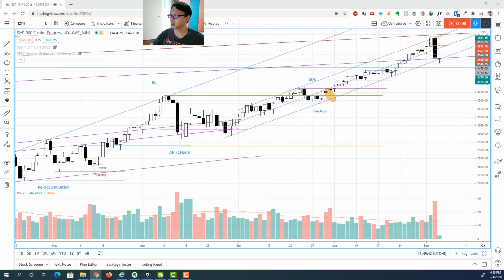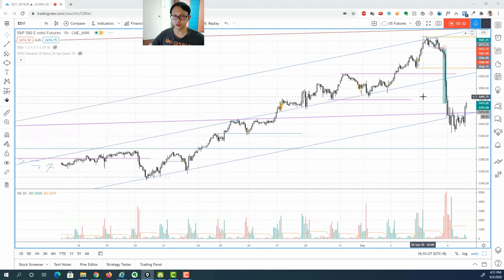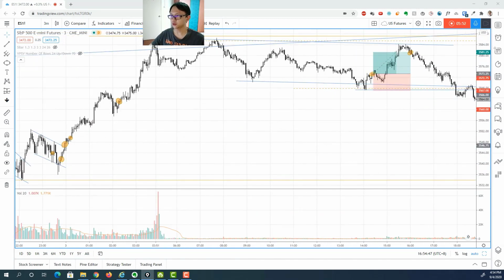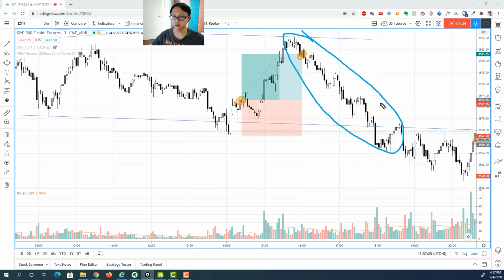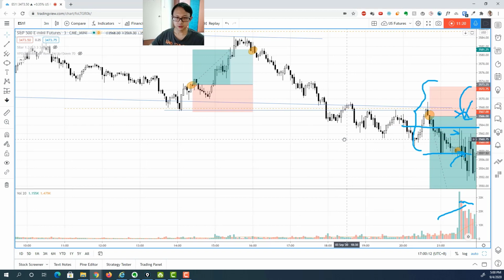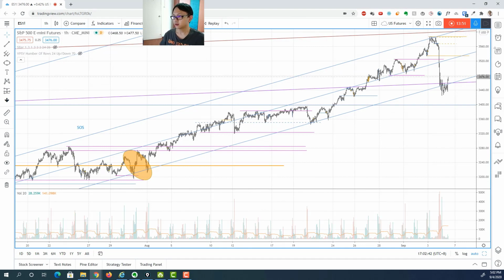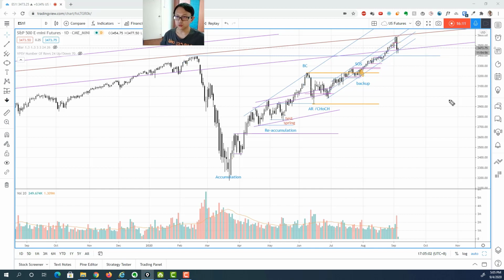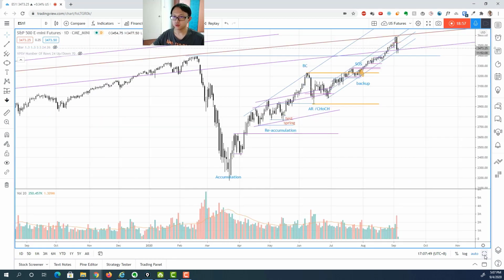S&P 500 will yesterday candle stop the uptrend for now? Daily Market Analysis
🎁 Get your Weekly Market Outlook & Best Trading Advice in email Check out the video for a complete walk through of the daily market analysis of S&P 500 futures (ES) for 4 Sep 2020 trading session.

In this video, I am going to show you the market recap during the last session and three trade reviews in the three-minutes timeframe (including entry, exit and the rationale behind). Going forward, I will cover the bias, the key levels to pay attention to, my trading plan for the session later.

Key levels - Resistance: 3487–3560; Support: 3400

Potential setup - Look to short upon rejection from the supply zone at 3487–3560.